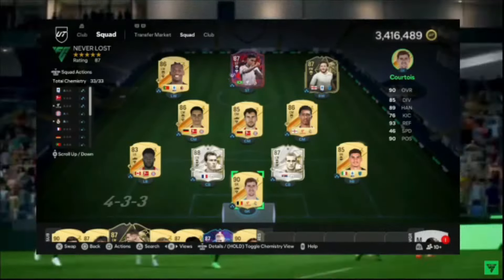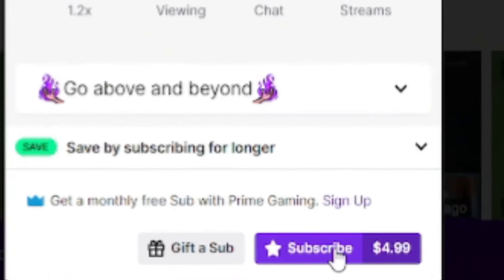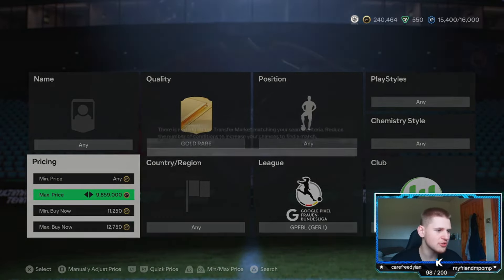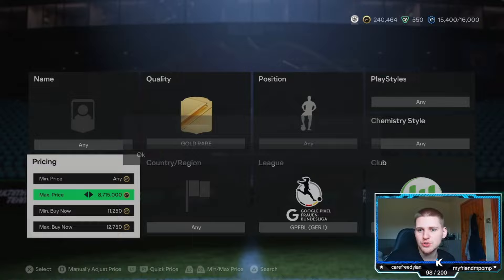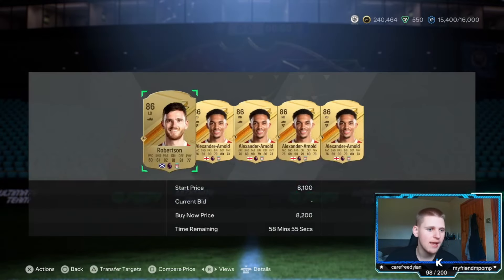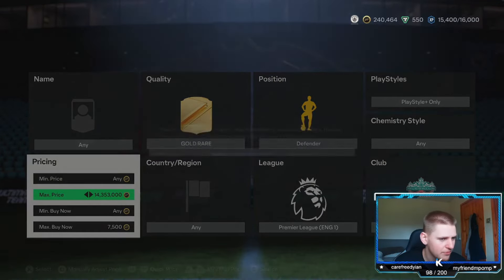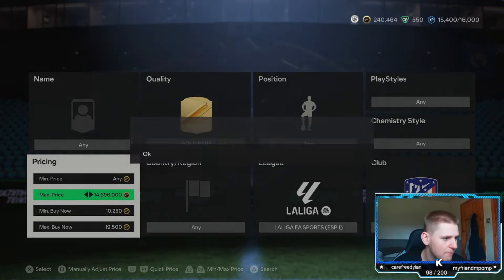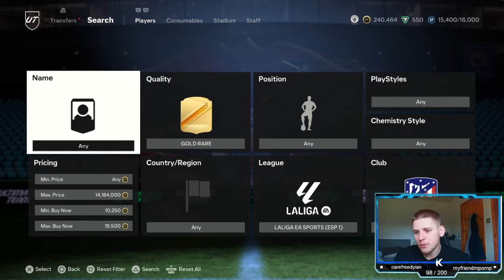HOW TO MAKE 100K COINS NOW EA FC 24 / EASIEST WAY TO MAKE COINS ON EA FC 24 / TRADING METHODS EA FC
100k every 60 minutes,best players to snipe,best sniping filters ea fc 24,best way to make coins in ea fc 24,ea fc 24 20k every 5 mins,ea fc 24 best low budget methods,ea fc 24 best sniping to use, freeze live trading,ea fc 24 fut,ea fc 24 make 100k an hour,ea fc 24 sniping,ea fc 24 sniping filters,ea fc 24 trading,ea fc 24 trading methods,ea fc 24 ultimate team,ea fc trading easy,huge trading method,insane sniping filters,sniping filters